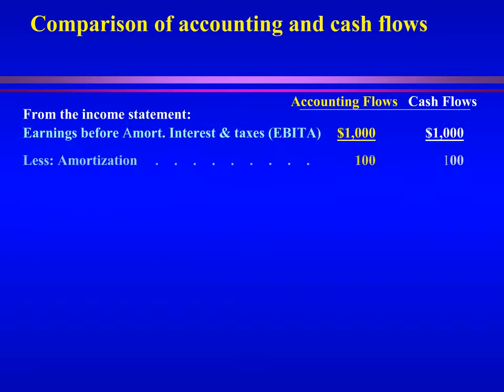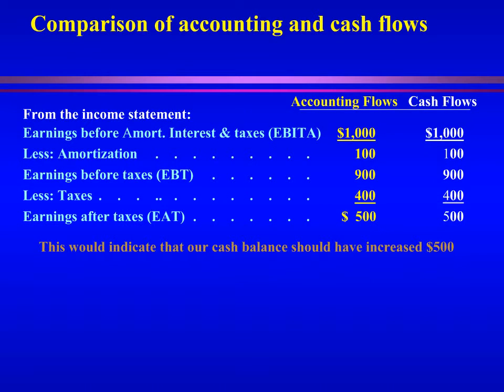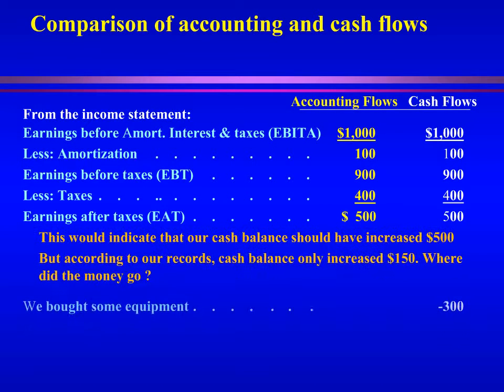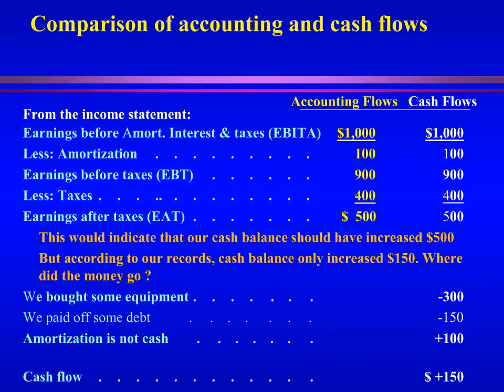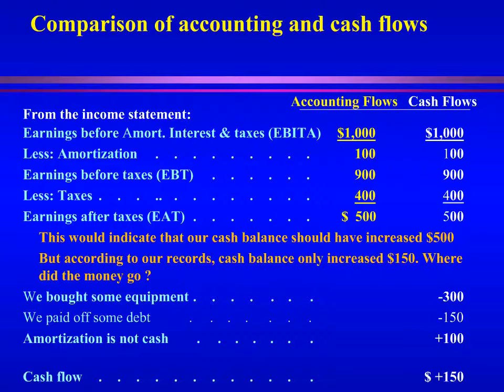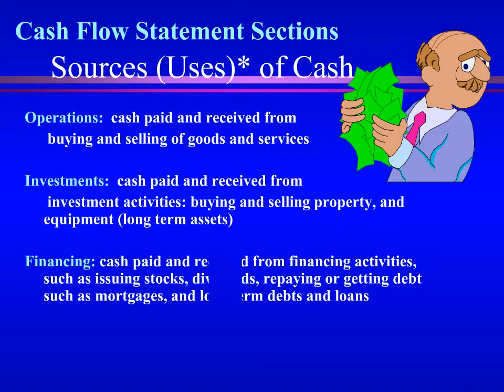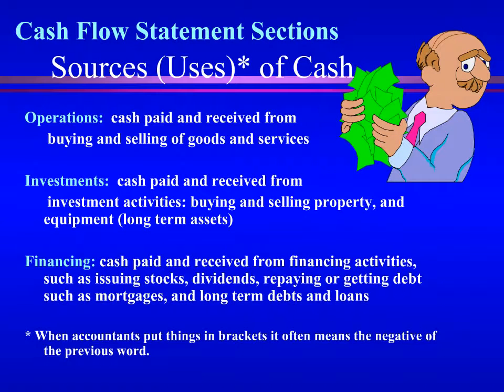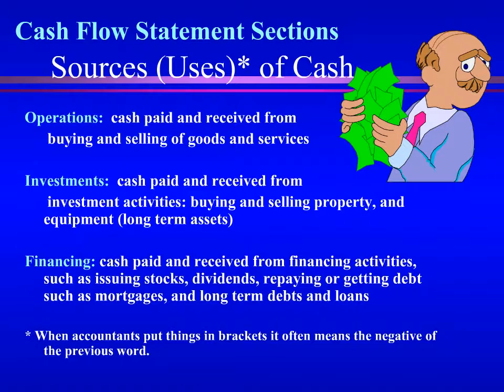Week 3 Lecture 3